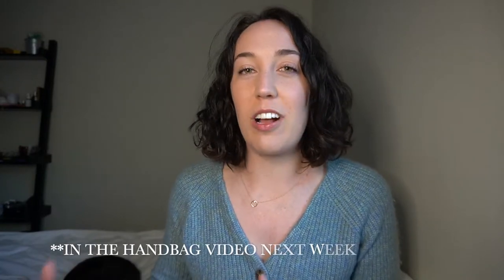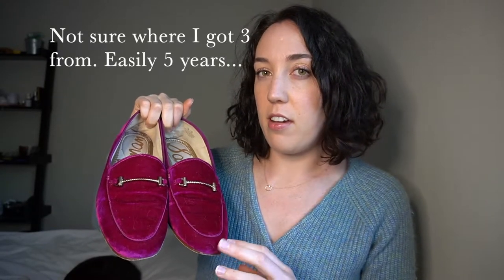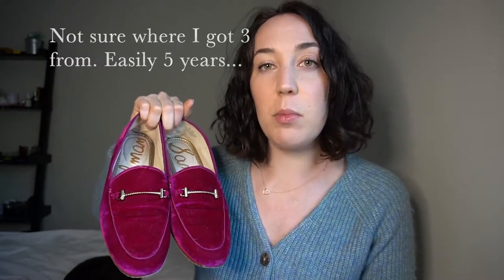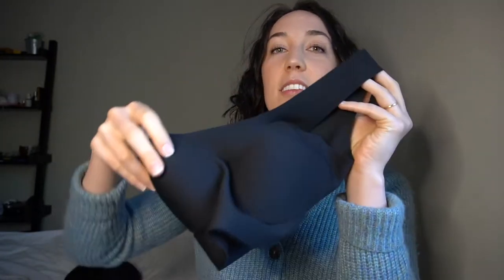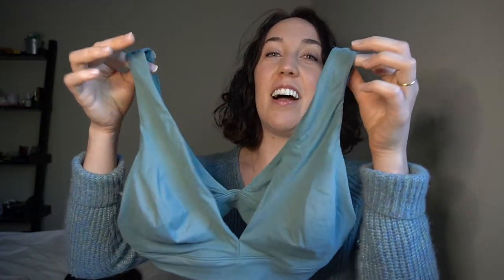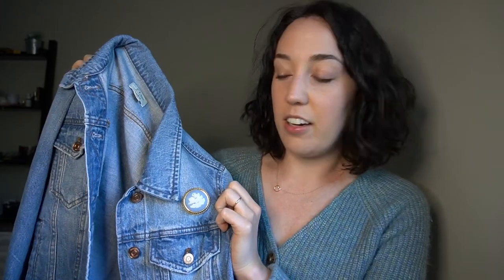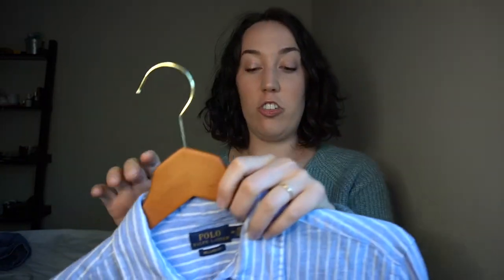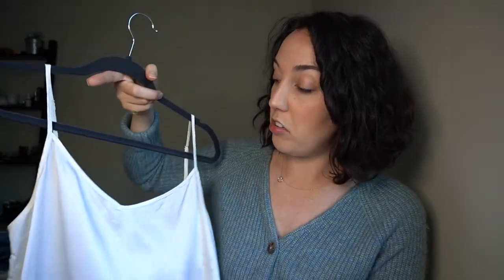Spring 2021 Favorites - Shoes, Bras, Bags & More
Next week's video will be dedicated to bags for spring, but I've included my current top two at the end of this video!

Sam Edelman Loafers - Check out Nordstrom and Nordstrom Rack for discounts on seasonal colors and designs.

Wireless Bras - So far these have washed beautifully. I use delicate's bags on the gentle cycle, lay flat to air dry.

VICTORIA'S SECRET Unlined Soft Wireless Lounge Bra - Size Medium